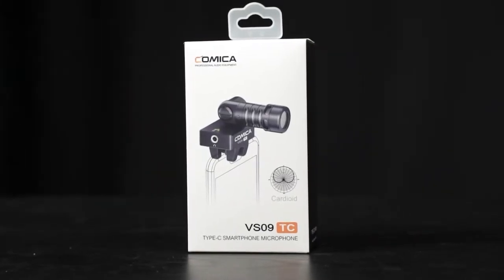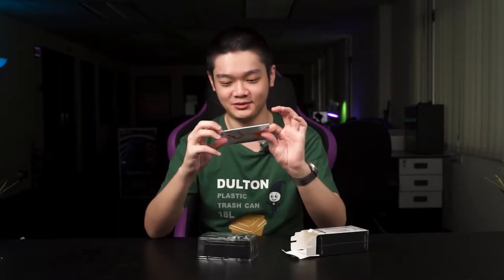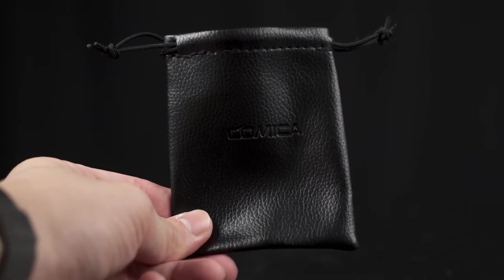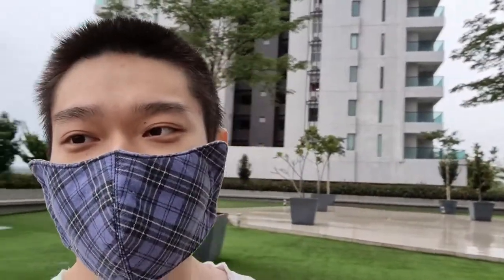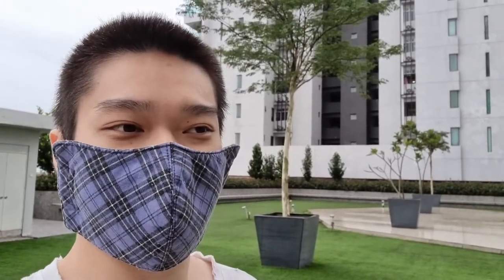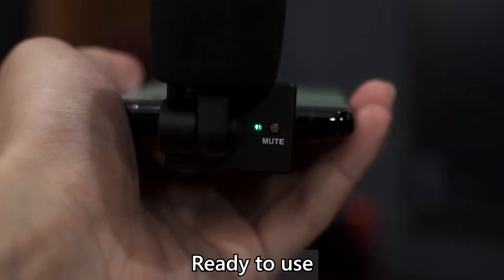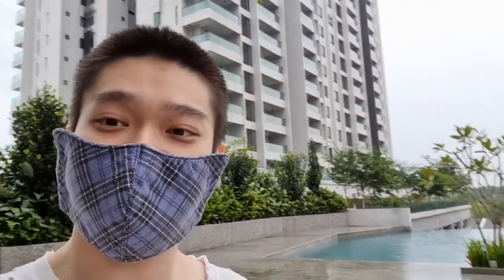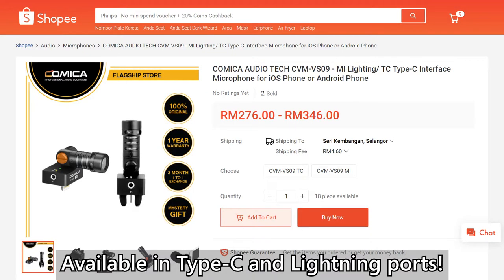Perfect for vlogging! Comica VS09 Microphone review!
Looking for a microphone for a compact vlogging setup with your phone? Then the Comica VS09 is perfect for you. It is also available in Lightning port version, by the way.